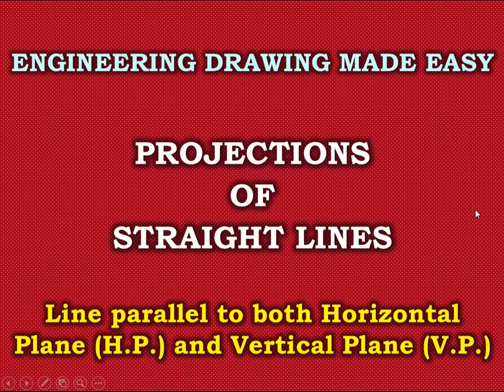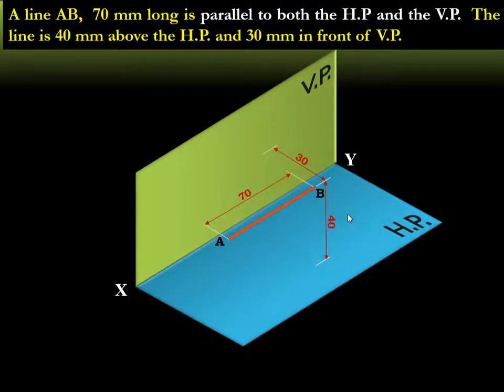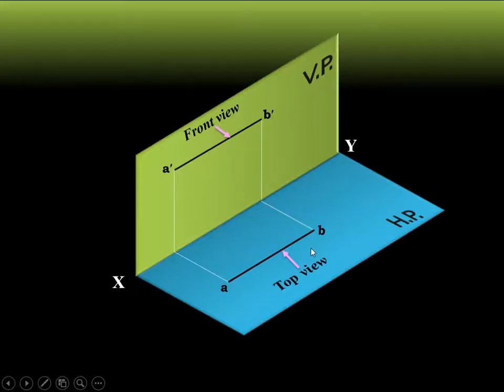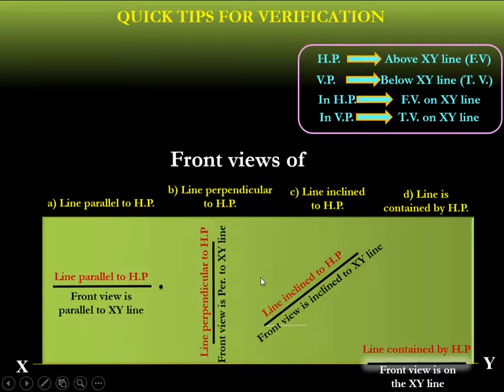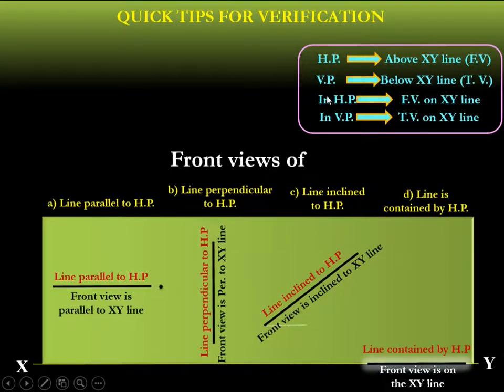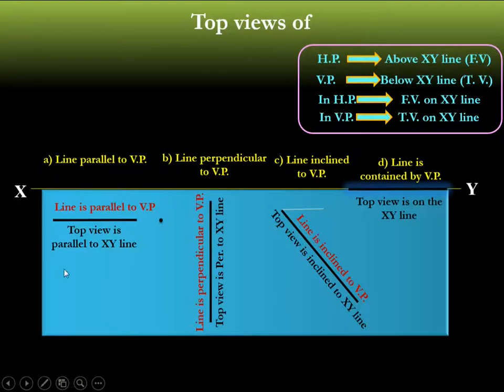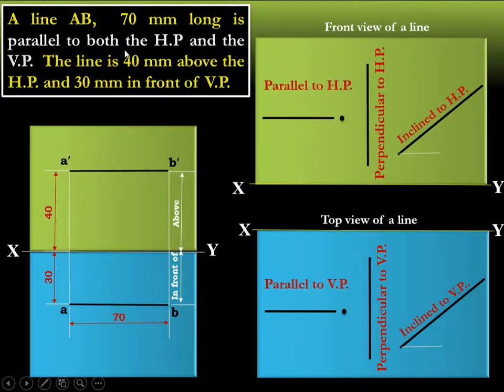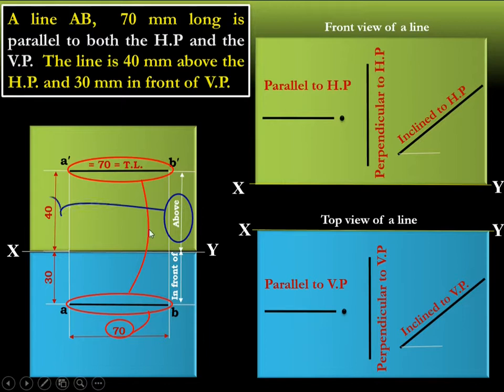PROJECTIONS OF STRAIGHT LINES: PAR. to both REF. PLANES - ANIMATION - ENGINEERING DRAWING MADE EASY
ENGINEERING DRAWING MADE EASY - PROJECTIONS OF STRAIGHT LINES: Parallel to BOTH Horizontal Plane (H.P.) and Vertical Plane (V.P.), Quick tips for solving problems from Projections of Straight lines.